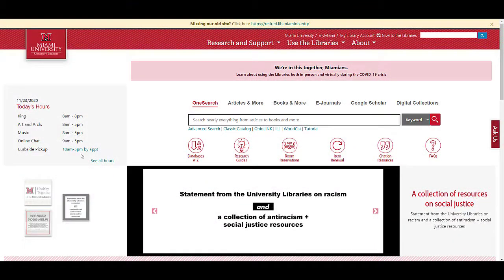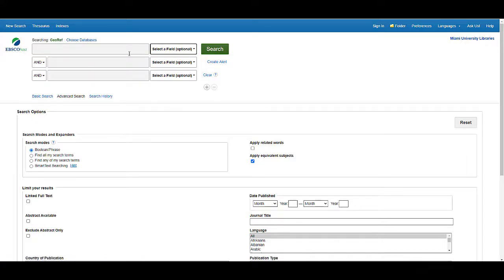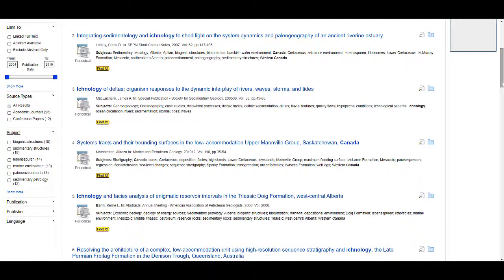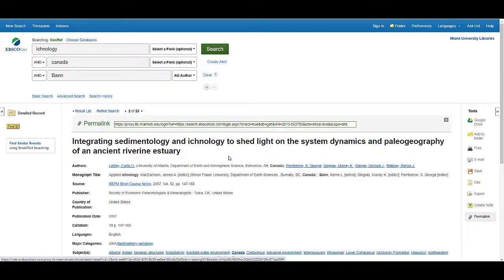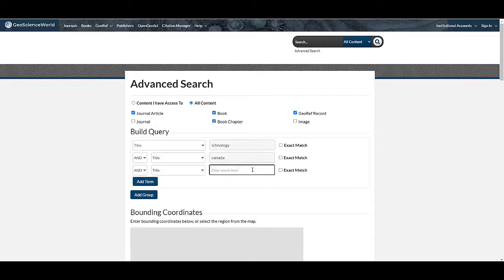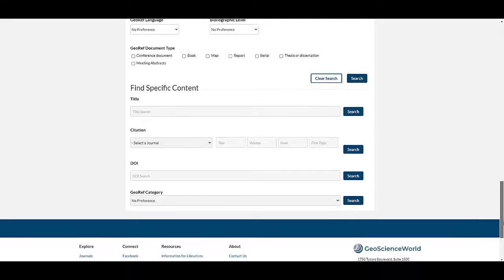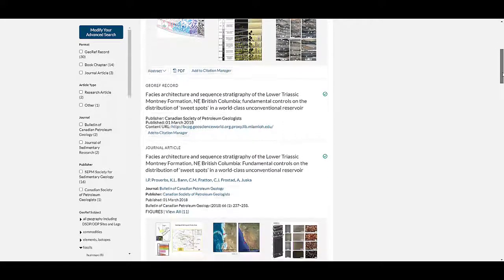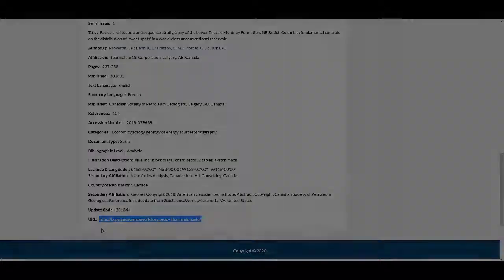GeoRef and GeoScience World - Basic Searching Tutorial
We’re going to be talking about both of these databases today because GeoRef is integrated into GeoScience World, but you can also use them on their own, so it can be a bit confusing to talk about them separately. In this video we’ll go over how to do a search including the different search options in each database, and how to access the full text PDF.